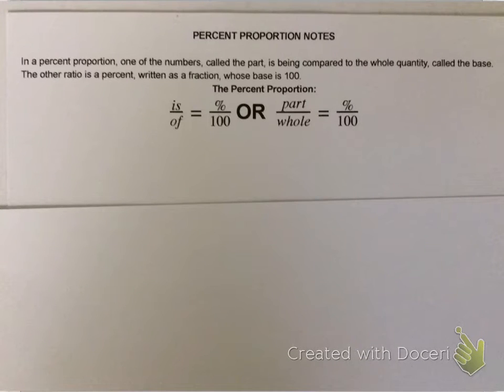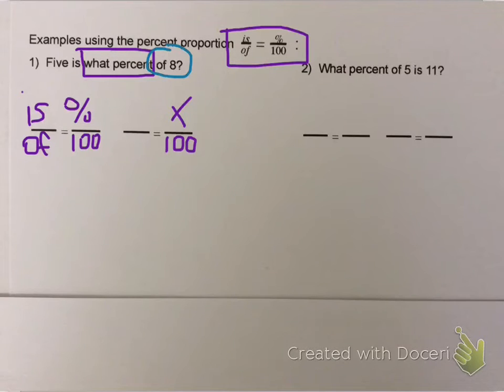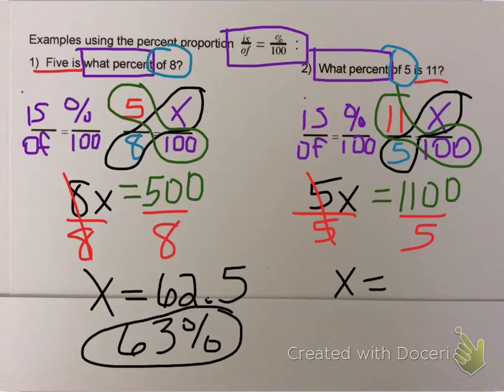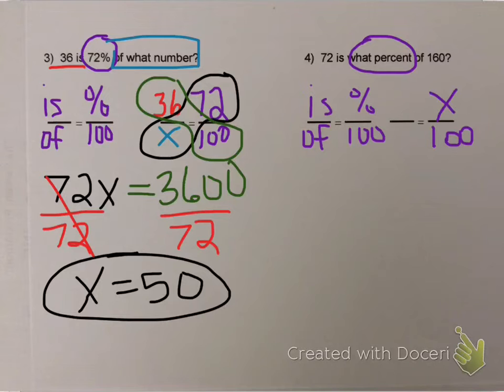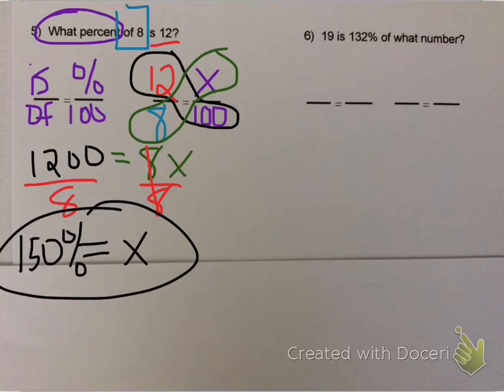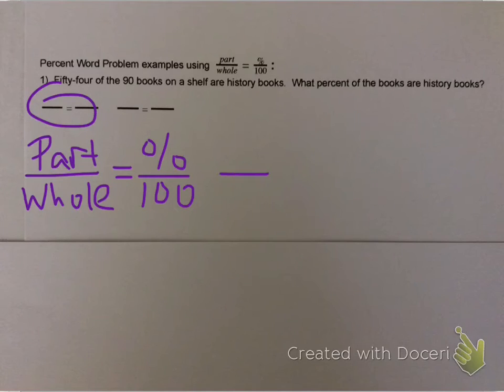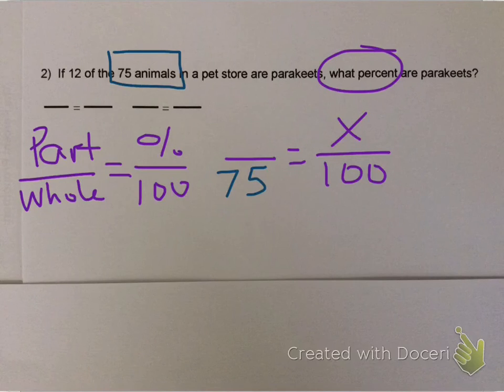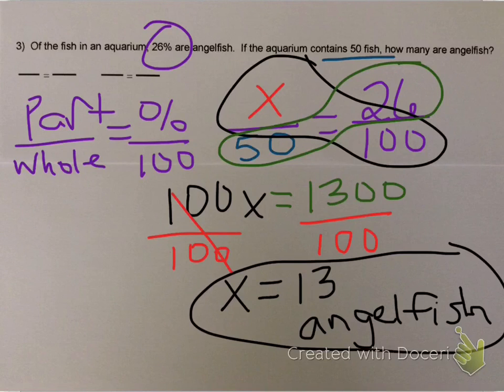Percent Proportion Notes